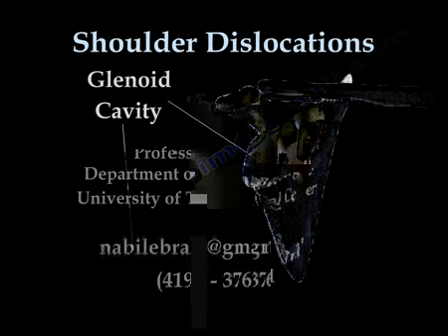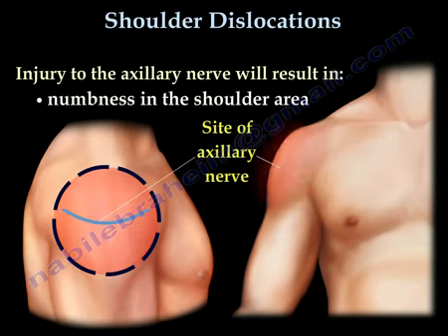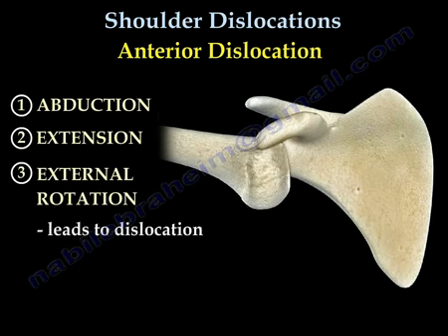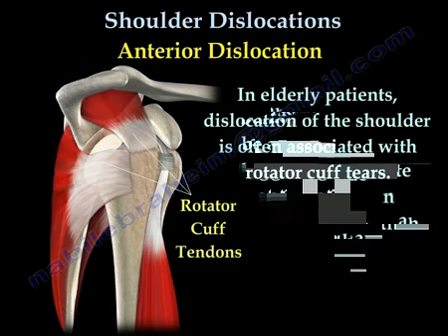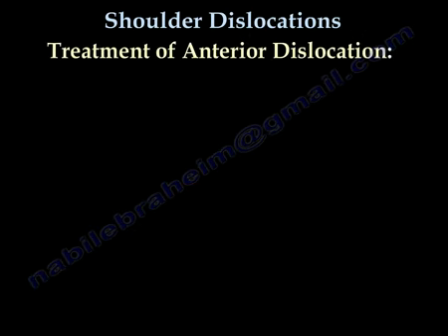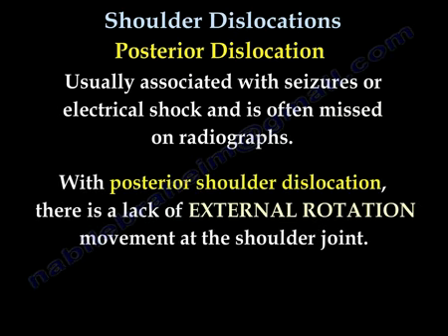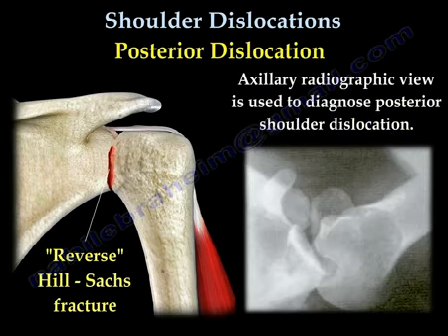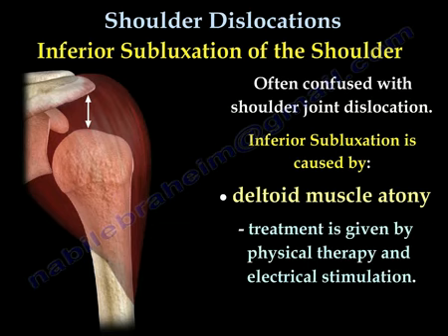Cedera Bahu - Dr. Nabil Ebraheim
Cedera pada bahu dislokasi dimana terjadi pergeseran sendi bahu.
Rumah Terapi Cedera Olahraga Jl Parangtritis km 9,5 utara Pasar Seni Gabusan Yogyakarta (khusus menangani berbagai kasus cedera olahraga dengan terapi fisik Massas , Sport Akupuntur dan Fisioterapi)